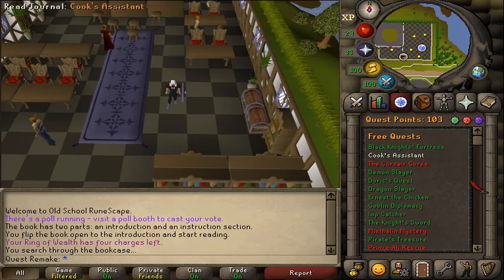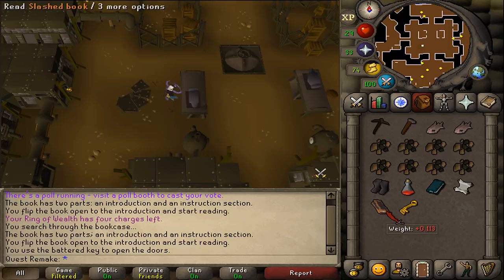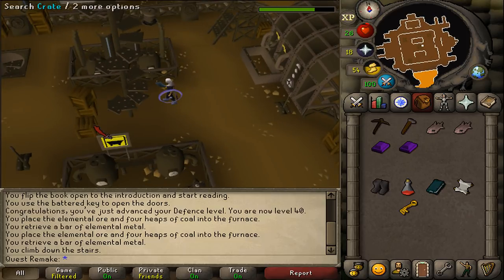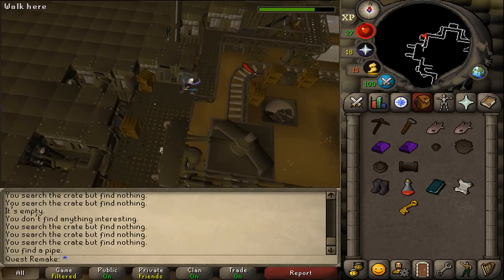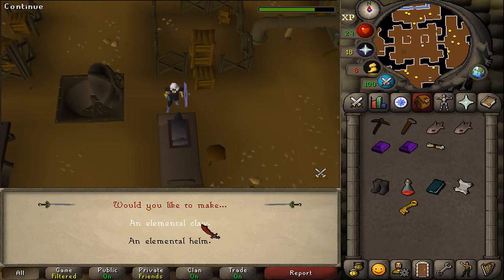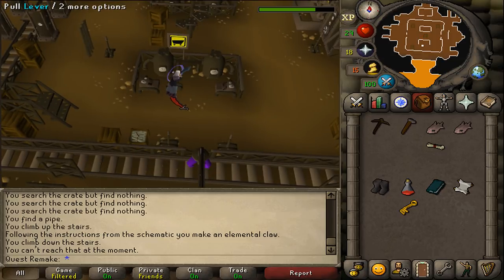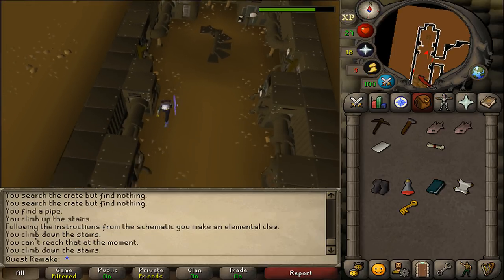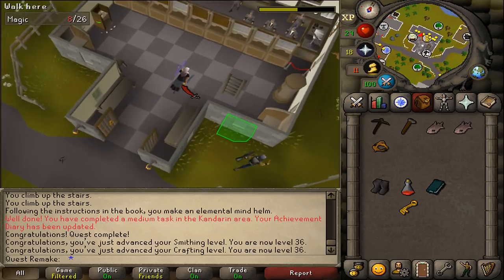[Quick Guide] Elemental Workshop 2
items:
- any pickaxe
- hammer
- 8 coal
- Battered key

recommended:
- weapon and to kill 2 cb 35
- 1 restore potion dose

Teleports:
- 1 Seer’s Village

Quests: EW 1
skills: 20 magic, and 30 smithing